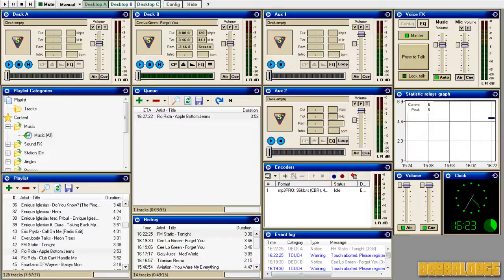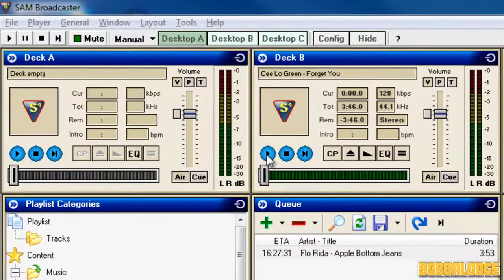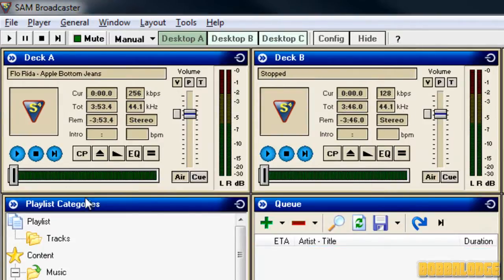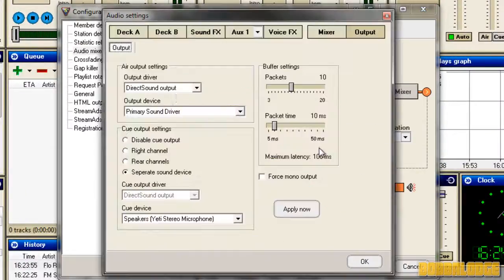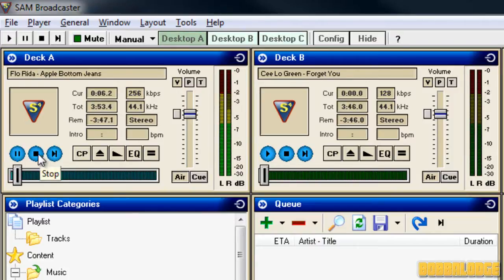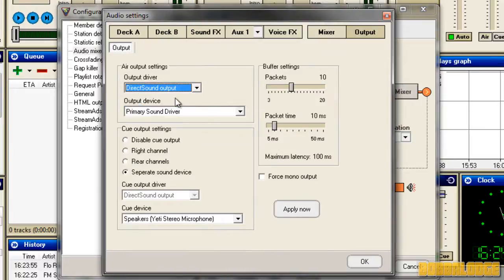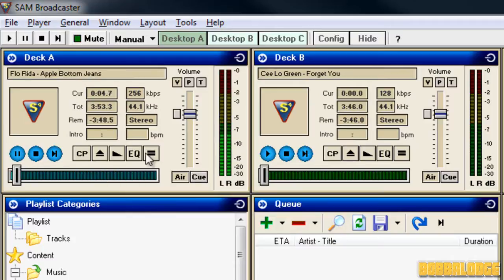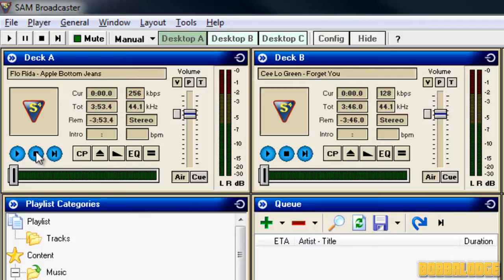Sam Broadcaster 4 won't play music? Solution tutorial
Adam shows you how to fix a bug in Sam Broadcaster 4 where music sometimes won't play and gets stuck at 00:00, even when it says it's playing.